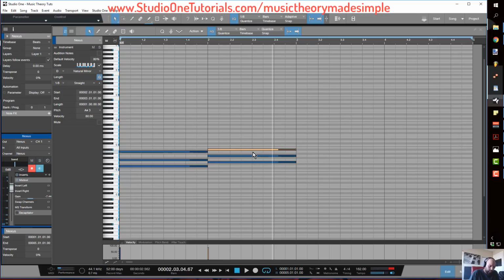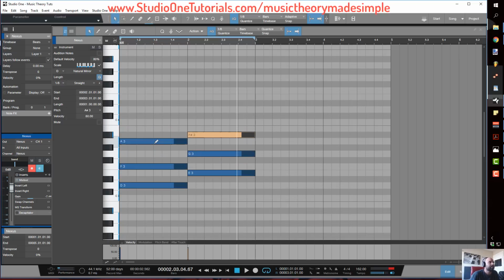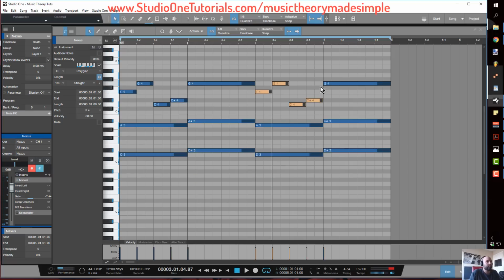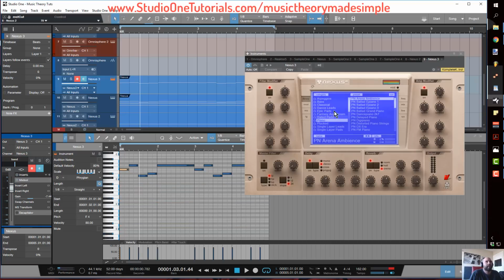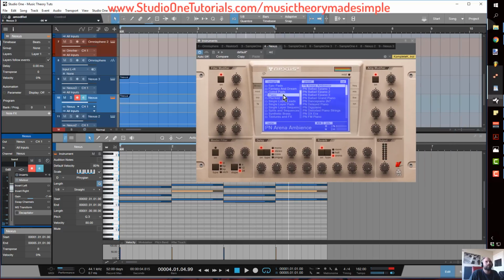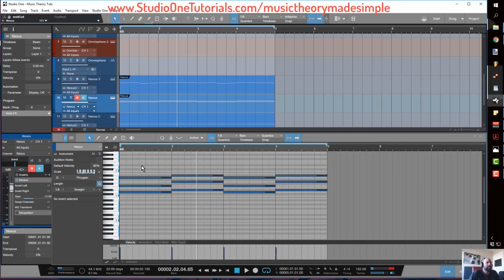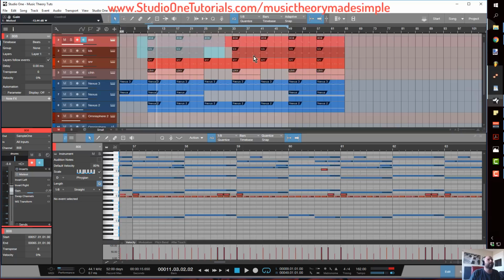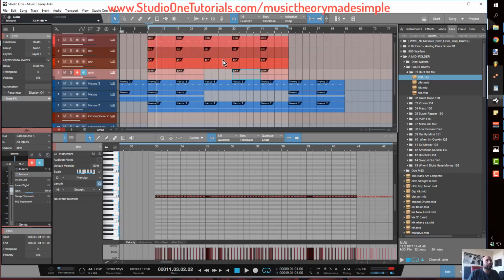Best SCALE and CHORDS for TRAP | Industry Secret | Studio One Tutorial Craftmaster Productions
In this edition we take a look at the secret scale that producers dont want you to know about!

best scale for trap
best chords for trap
industry secret
how to make trap
craftmaster productions
music theory
easy music theory
music theory made simple
music theory made easy
 trap midi
 plugins